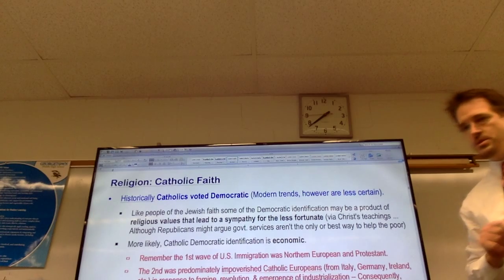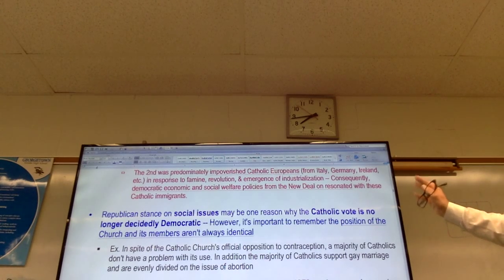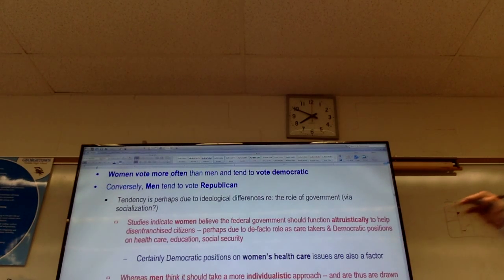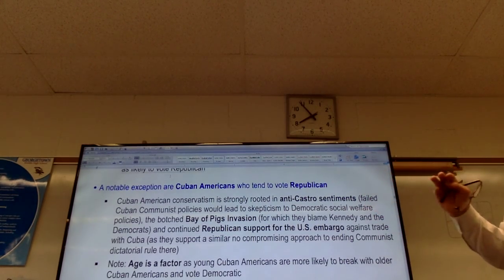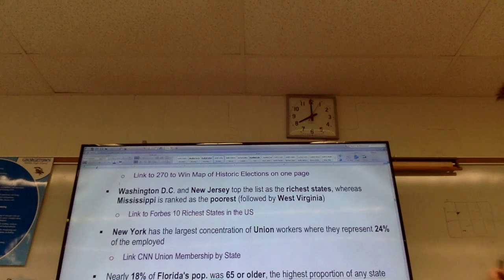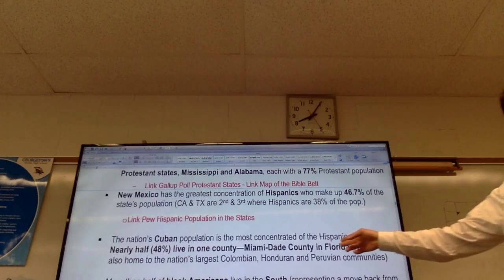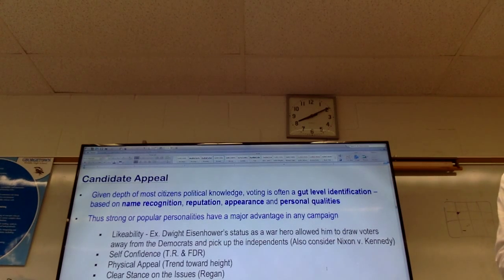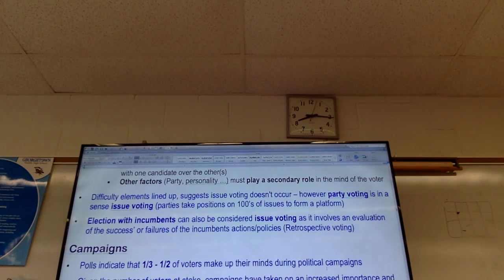Peter B Campaigns & Elections 3:14:16